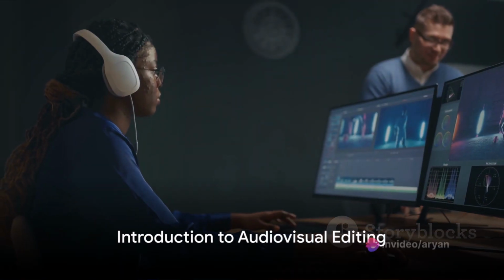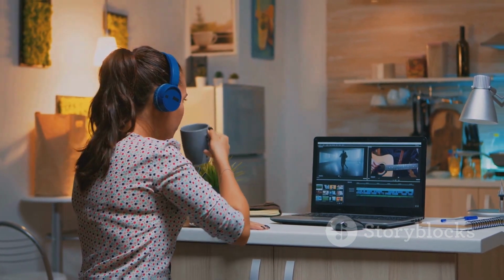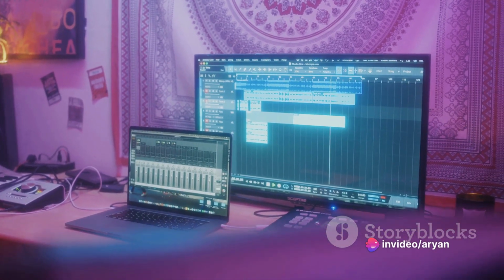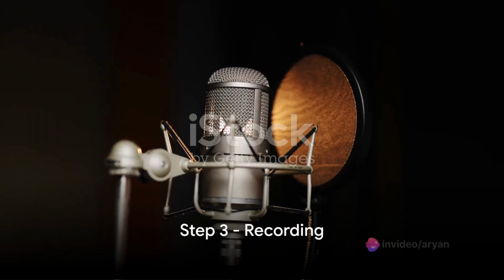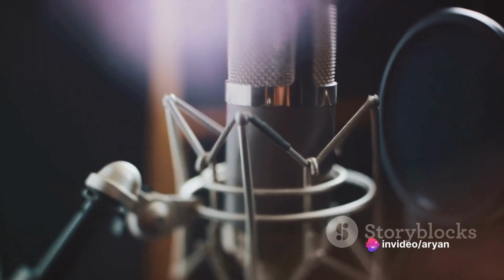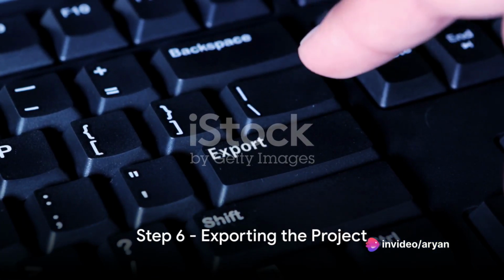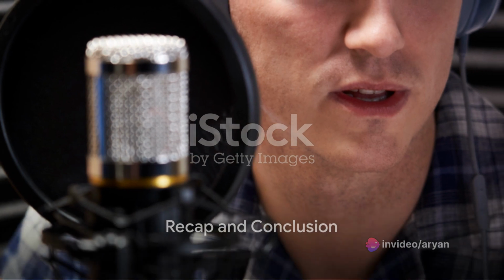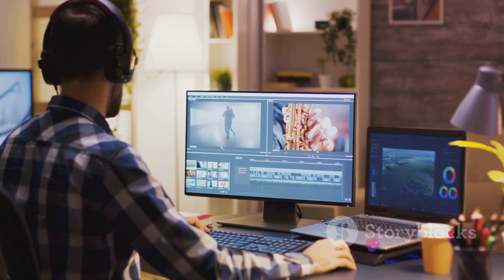How To Edit Voice Recording | Mastering Voice Overs: A Step-by-Step Guide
How To Edit Voiceover Professionally | Mastering Voice Overs: A Step-by-Step Guide

In this helpful tutorial video, we will walk you through the entire process of recording and editing flawless voice overs with background music and videos. Whether you're a beginner or an experienced content creator, we've got you covered!

Join us as we explore the necessary equipment and software needed to get started. Learn our expert tips on recording high-quality voice overs in any environment, and discover techniques to perfect your delivery and pronunciation.

Once you have your voice over recorded, we'll show you how to seamlessly integrate background music and videos into your project.

Watch this video to gain valuable insights and take your voice over recordings to the next level. Get ready to create captivating content that will leave your audience amazed!

OUTLINE:

00:00:00 Introduction to Audiovisual Editing
00:00:11 Step 1 - Gathering the Necessary Equipment
00:00:36 Step 2 - Selecting the Right Software
00:00:55 Step 3 - Recording
00:01:17 Step 4 - Editing
00:01:34 Step 5 - Adding Background Music and Videos
00:01:55 Step 6 - Exporting the Project
00:02:10 Recap and Conclusion